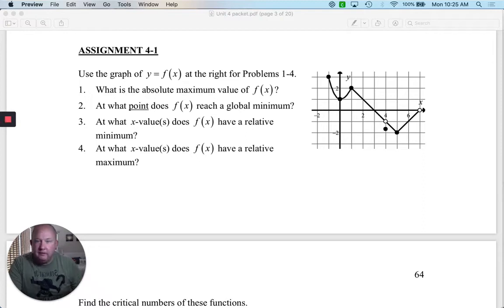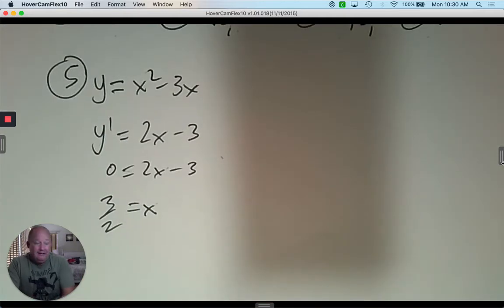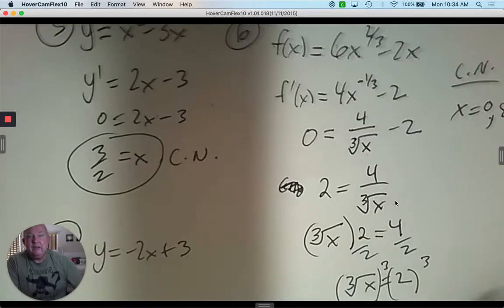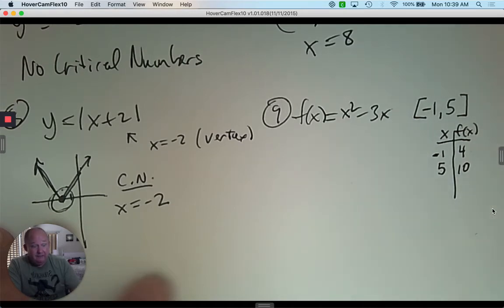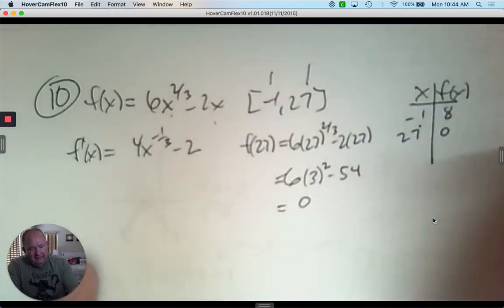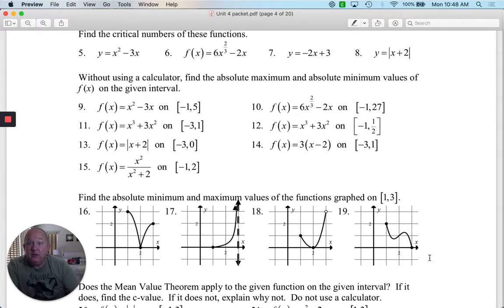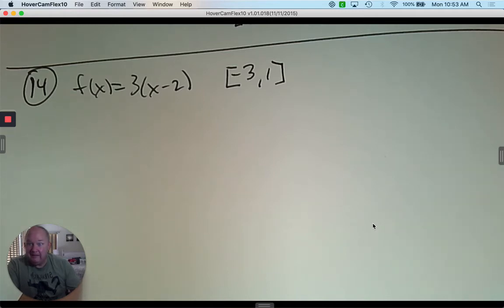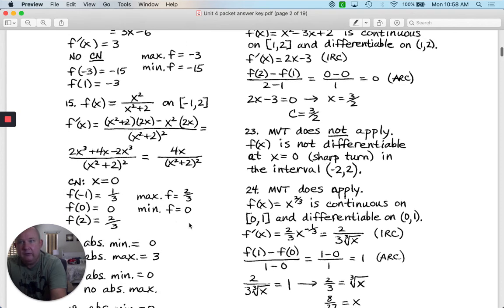Calculus Assignment 4-1 Part 1